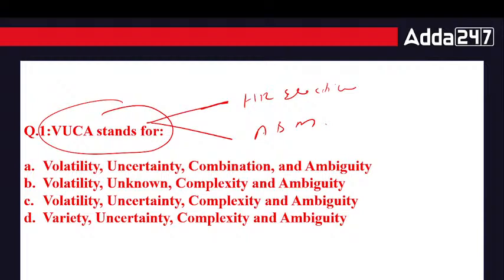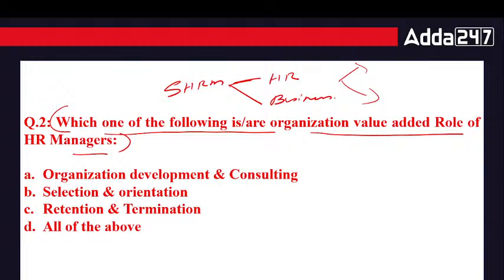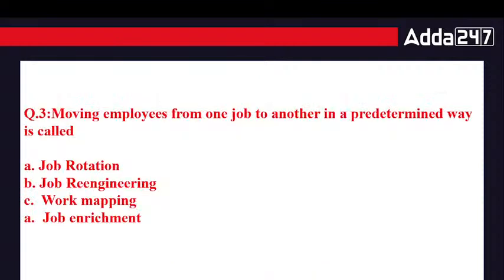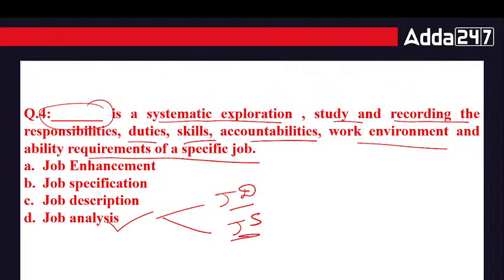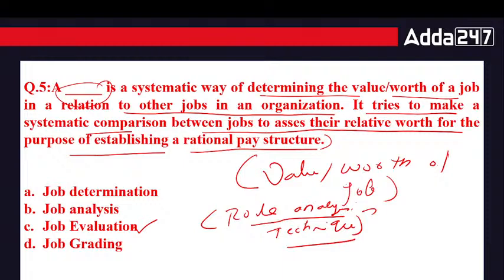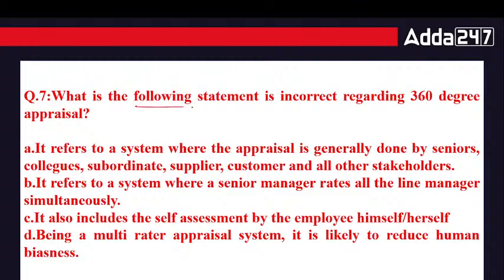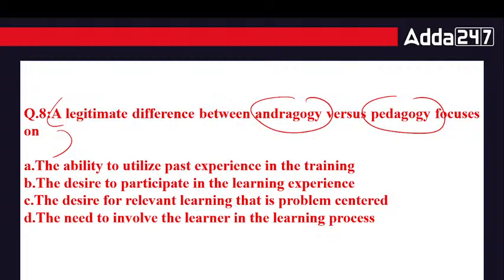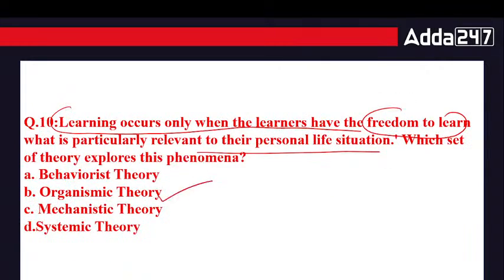CAIIB June 2024 | ABM Module A | English Medium | Most Important Questions | Class 1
CAIIB June 2024 | ABM Module A | English Medium | Most Important Questions | Advanced Bank Management CAIIB | CAIIB ABM Adda247 | CAIIB 2024 Syllabus | CAIIB 2024 Preparation | CAIIB 2024 Online Classes